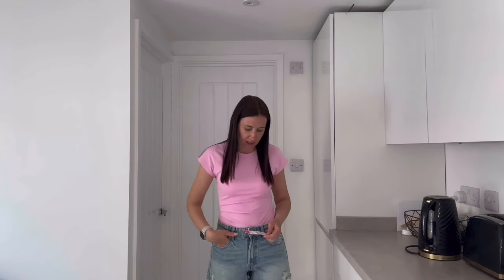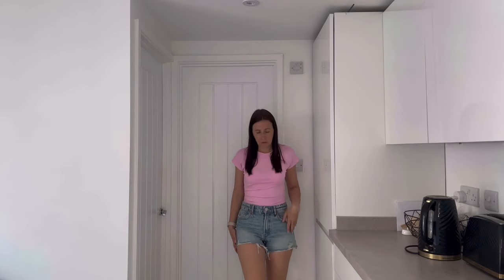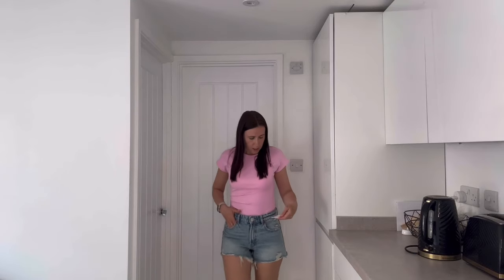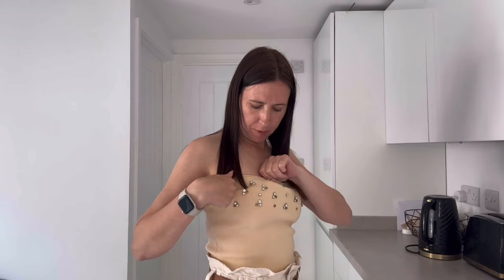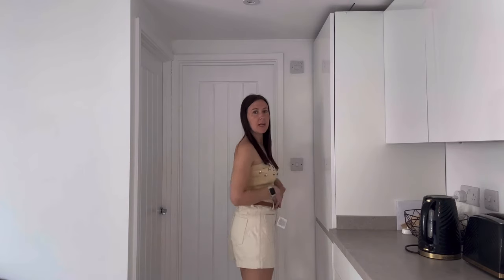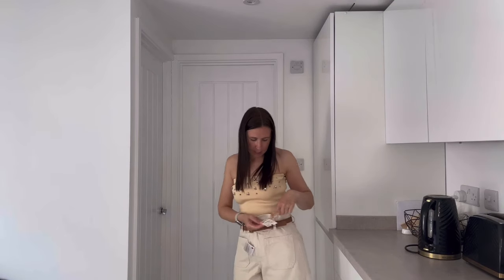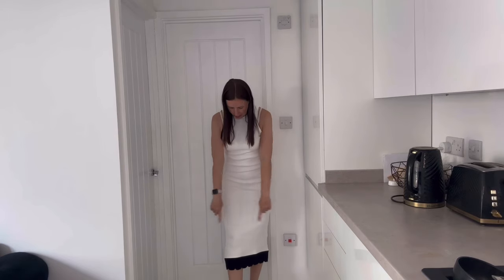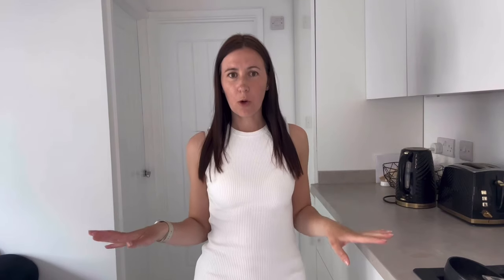Zara try on haul / Spring / summer